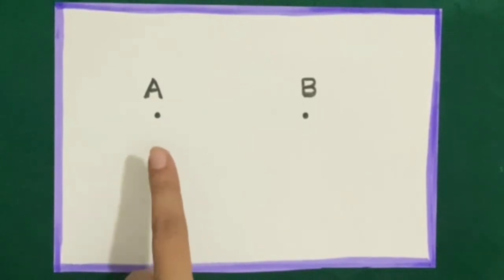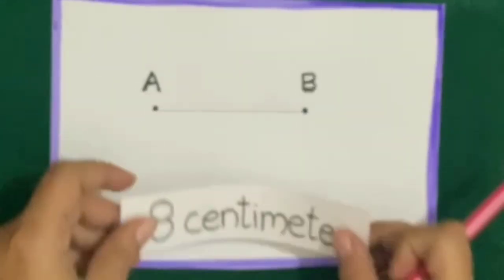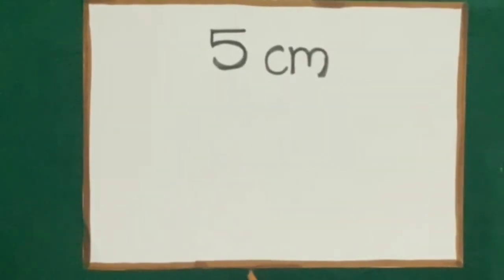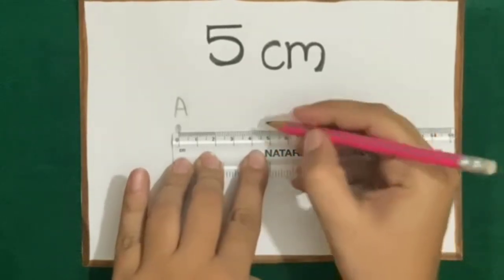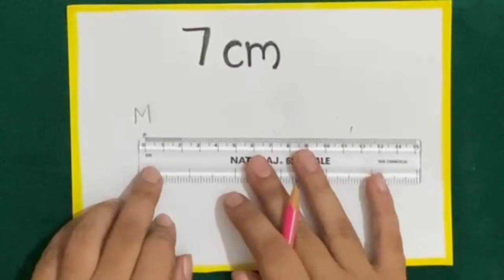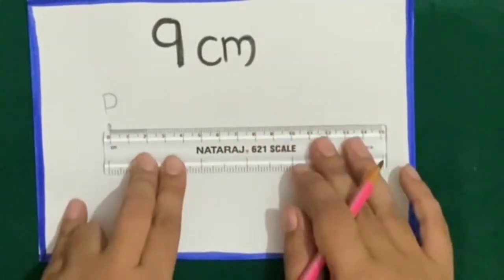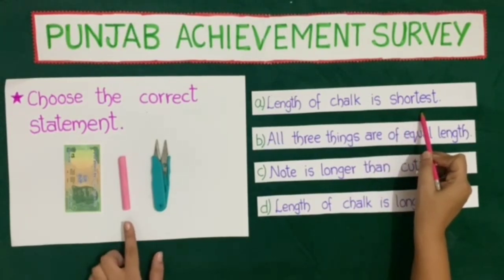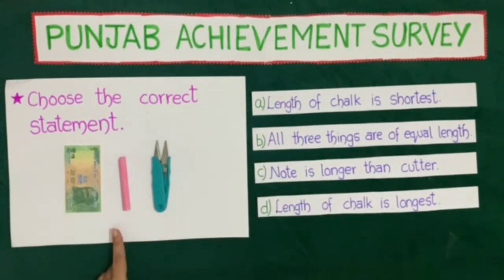Learn how to draw a line segment of given length in English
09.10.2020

Maths World
Chapter : 5
Measurement

Learn how to draw  a line of given length.